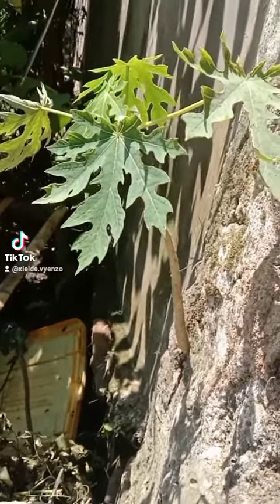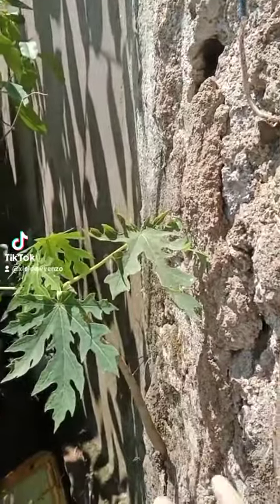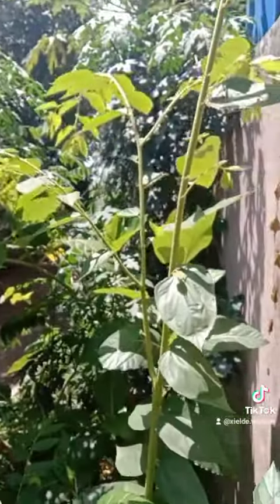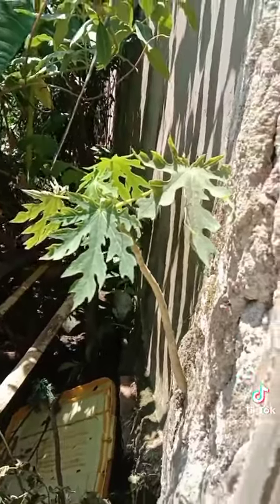Miracle Plants at my House